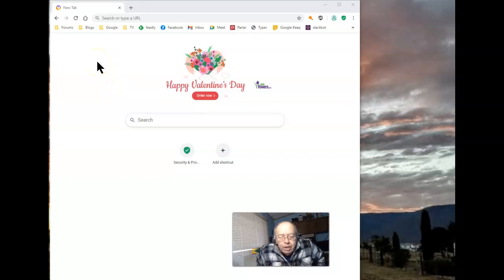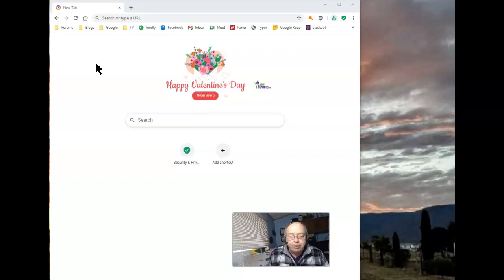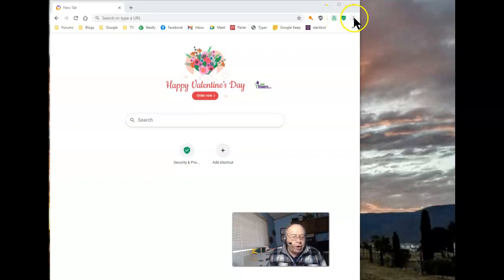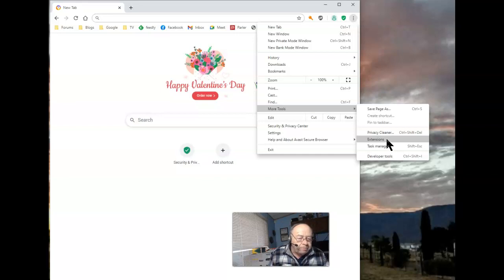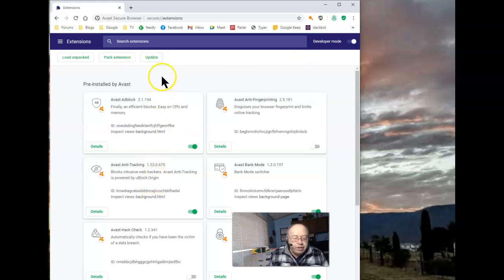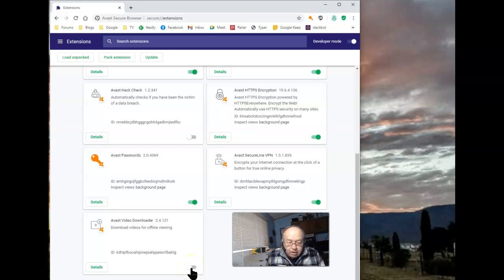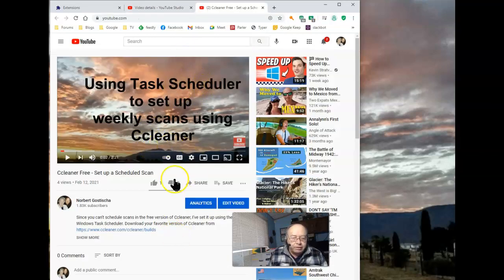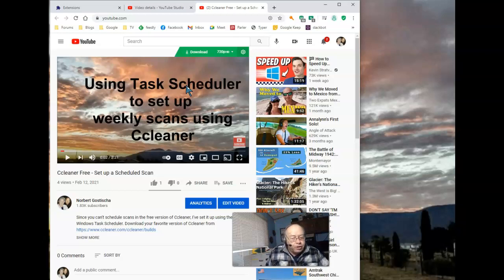Starting the Video Downloader - Avast Secure Browser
Please note, You Must be a YouTube Premium user in order to legally download videos from YouTube.
If the video downloader in the Avast Secure Browser isn't working, give this a try.